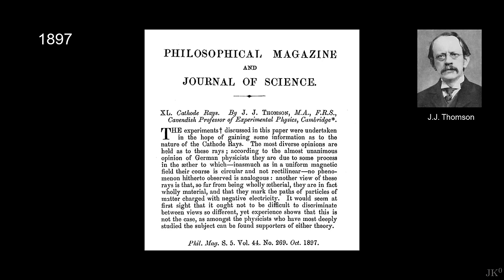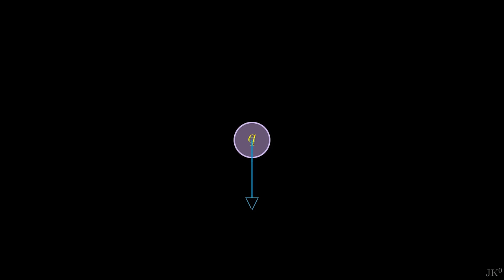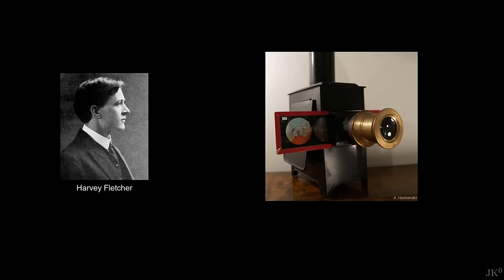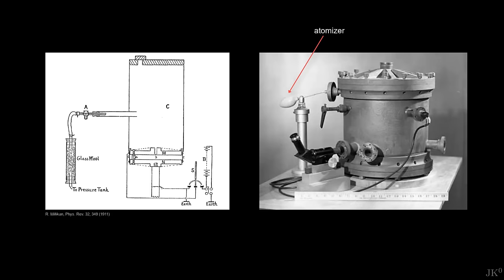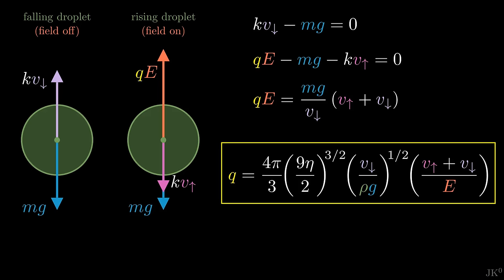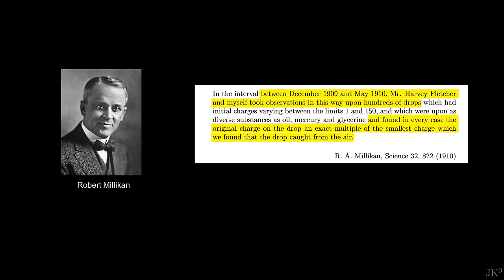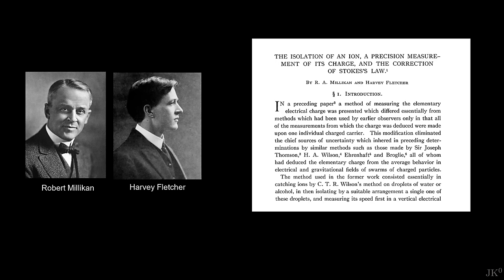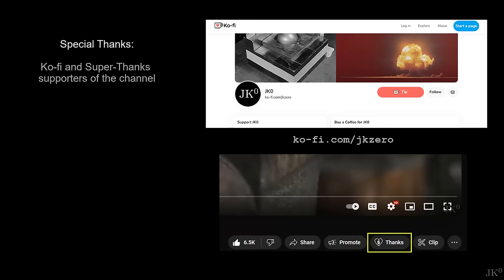Unveiling the electron with oil drops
Detailed presentation of the historic oil-drop experiment conducted by Robert Millikan and Harvey Fletcher, which determined the electric charge of the electron and established the electron as the first subatomic particle.

References:

∘ J.J. Thomson, Cathode Rays, Phil. Mag. 44, 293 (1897)
∘ R.A. Millikan, The Isolation of an Ion, a Measurement of Its Charge, and the Correction of Stokes's Law, Phys. Rev. 32, 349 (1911)
∘ R.A. Millikan, On the Elementary Electrical Charge and the Avogadro Constant, Phys. Rev. 2, 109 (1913)
∘ H. Fletcher, My work with Millikan on the oil‐drop experiment, Physics Today 35 (6), 43 (1982)

Credits:

Robert Millikan, public domain
Albert Michelson, public domain
Michelson interferometer, public domain
Ryerson Physical Lab at UChicago, public domain
Wilson cloud chamber by Caltech, The Mechanical Universe youtu.be/sUc13Q8CF3s
Harvey Fletcher, public domain
Oil-drop apparatus, public domain
Fletcher-Millikan's setup for the oil drop experiment, public domain
Bell Telephone Laboratories, Murray Hill NJ, public domain
Harvey Fletcher by Karden-Kazanjian, Bell Telephone Laboratories Publication Department, courtesy AIP Emilio Segrè Visual Archives
Fletcher conducts a hearing test on school children (1928), Bell Laboratories / Alcatel-Lucent USA Inc., courtesy AIP Emilio Segrè Visual Archives, Lillian Hoddeson Collection